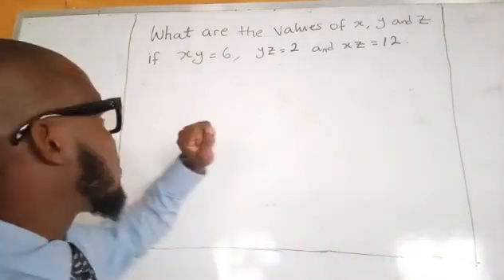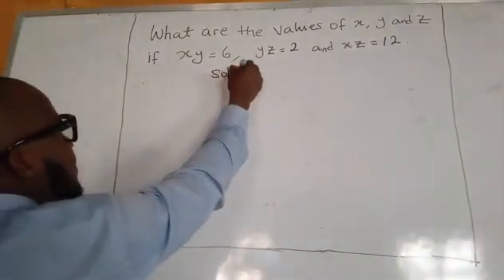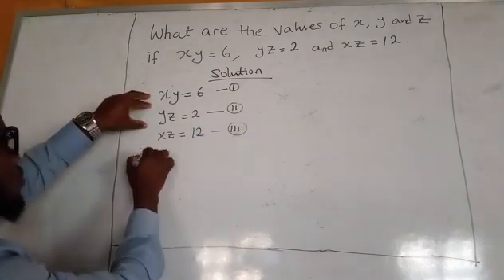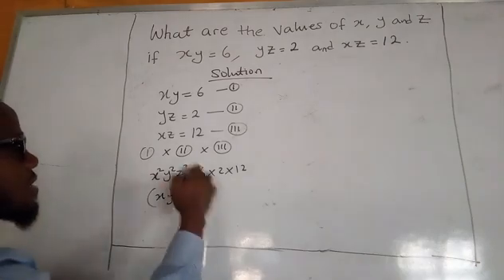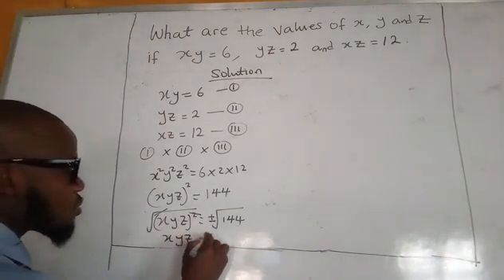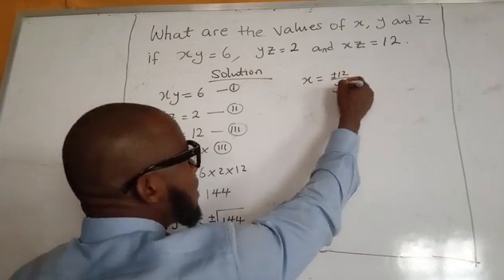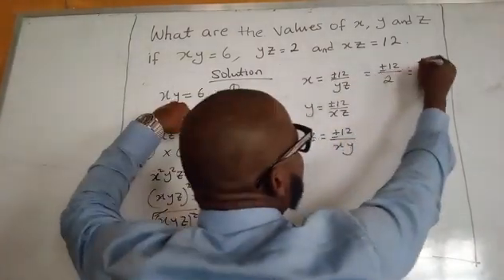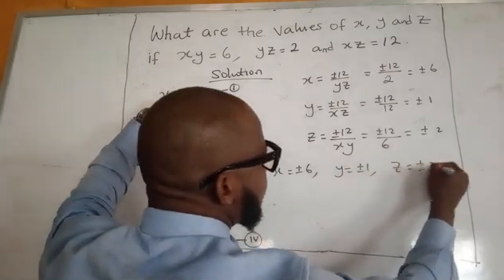Solving equations in a simple way.